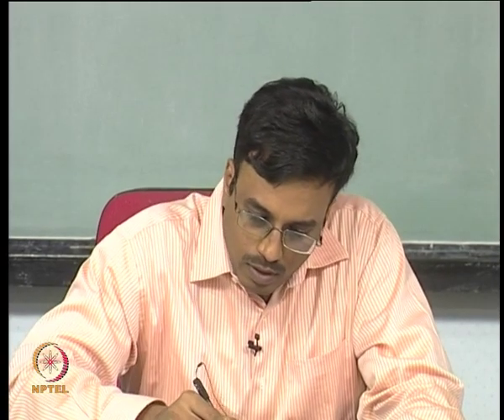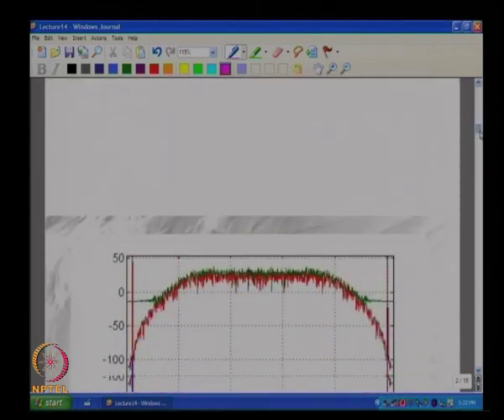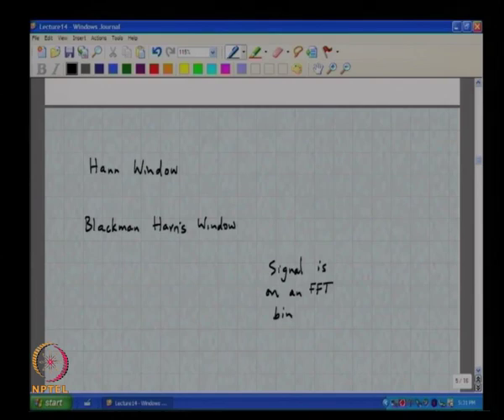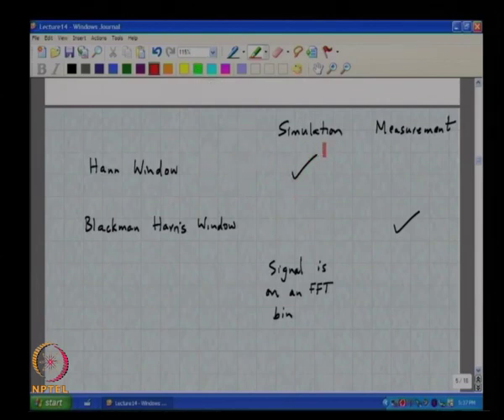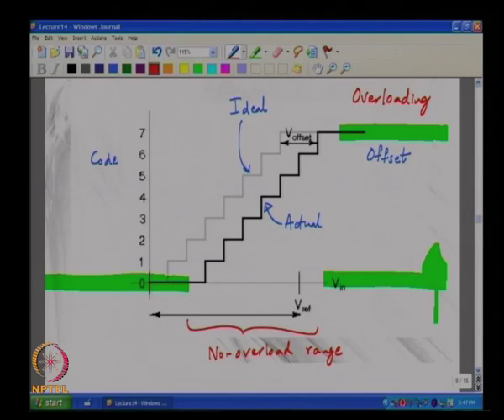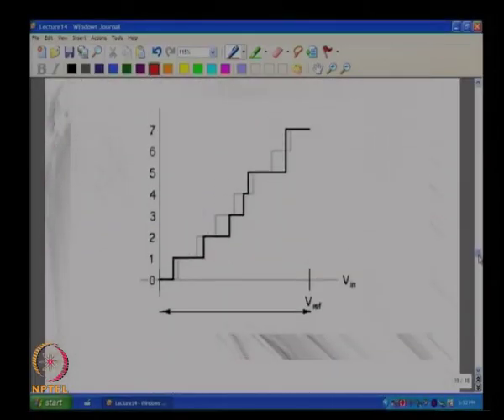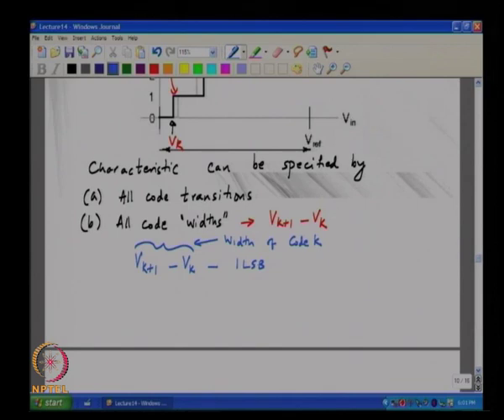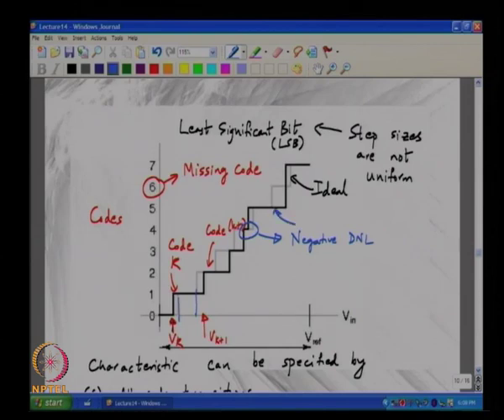Mod-01 Lec-14 Spectral Windows-2